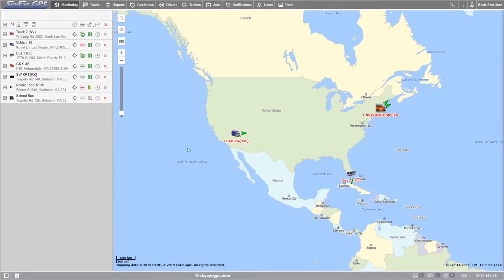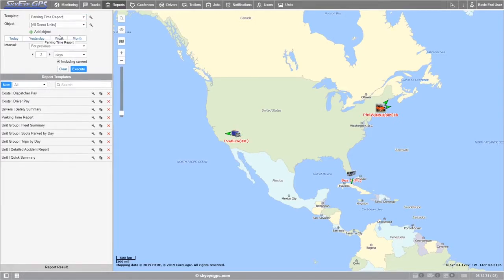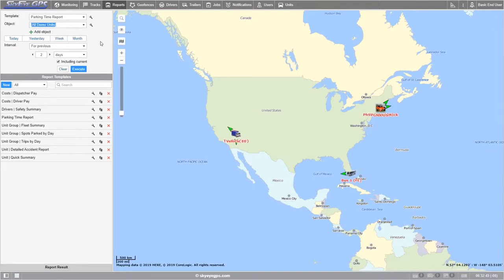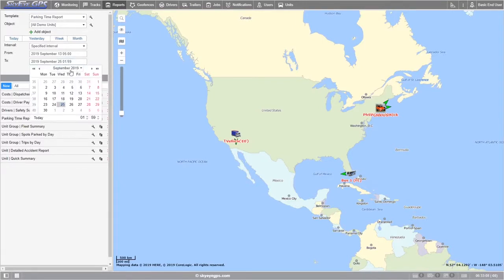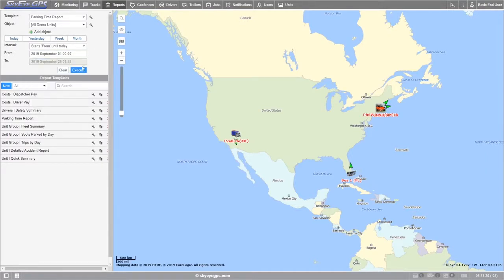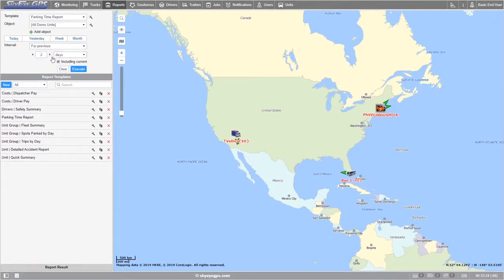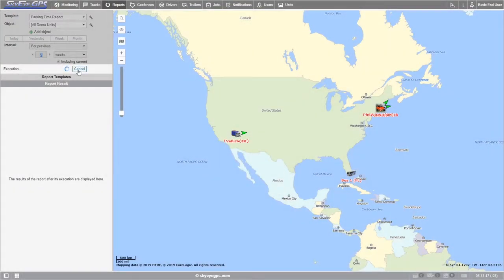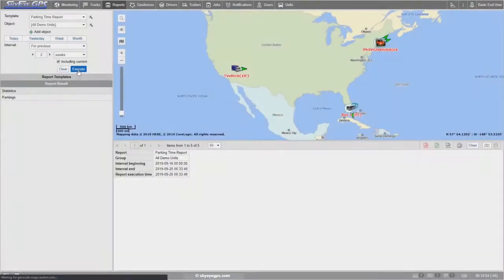SkyEye GPS Training Video - Reports Tab - Execution (2 of 3)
Training Video for the Reports Tab in the SkyEye GPS Fleet Management Platform.

SkyEye GPS provides turnkey solutions for managing your asset fleet and ensuring the safety of your drivers.  We offer GPS Fleet/Asset Tracking, Logistics/Dispatching with Route Optimization, Fleet Maintenance Management, Customizable Driver Safety Scorecards, Fuel Card Integration with Theft Prevention, Live Vehicle Camera Systems, Electronic Logging Devices and much more.